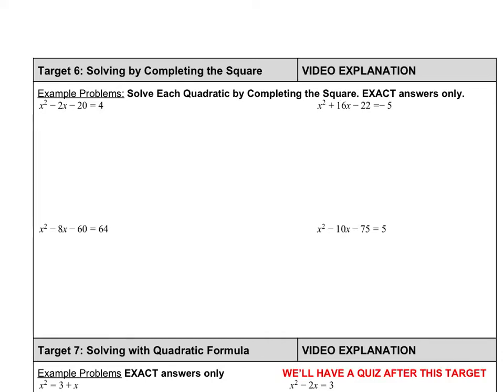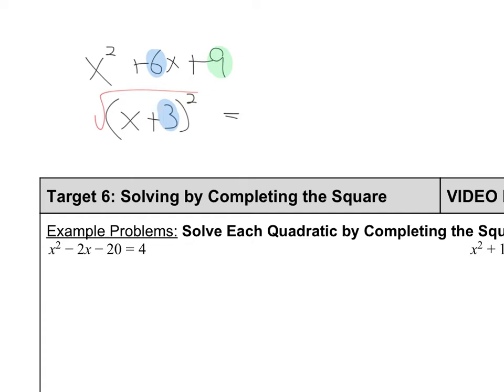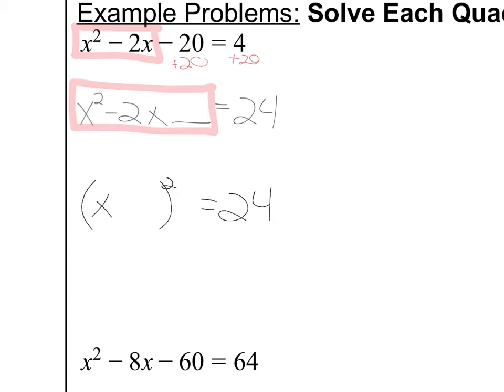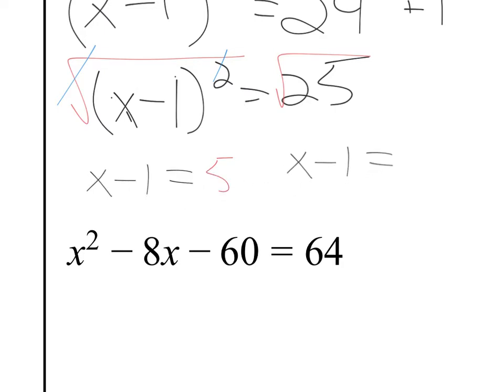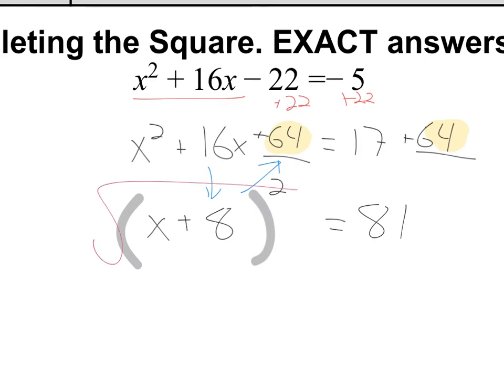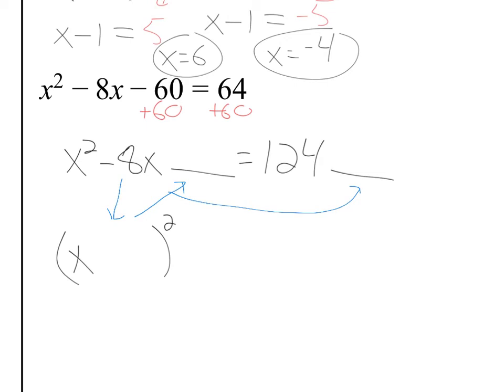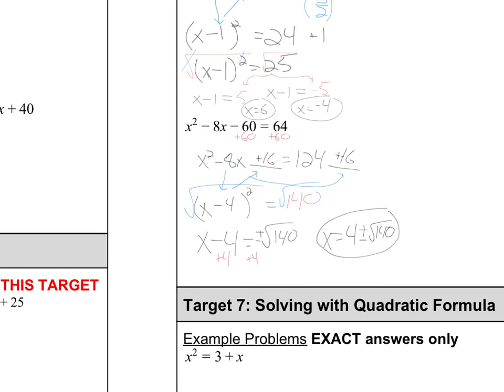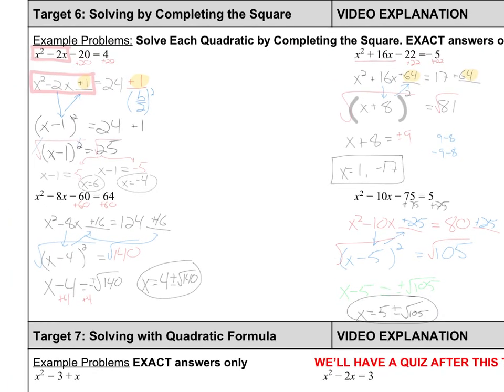College Algebra Unit 2.6 - Completing the Square